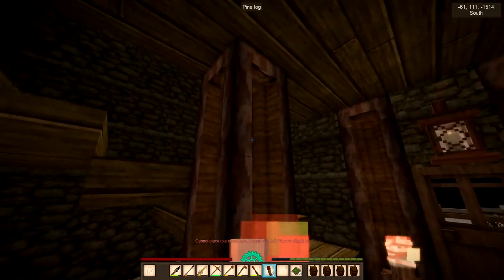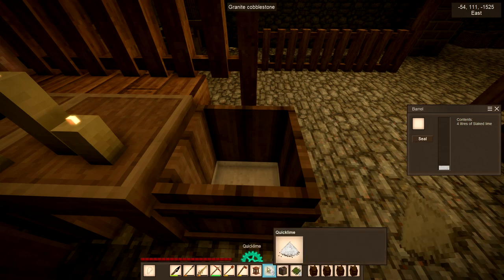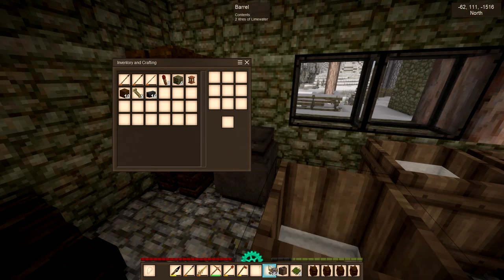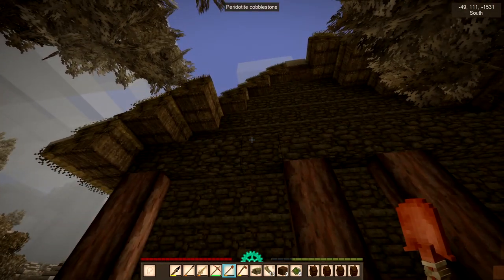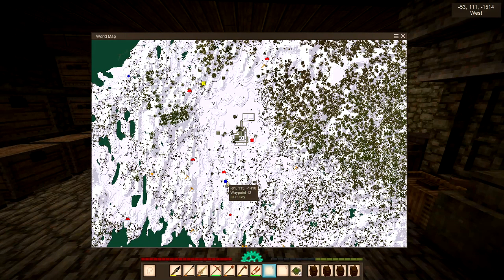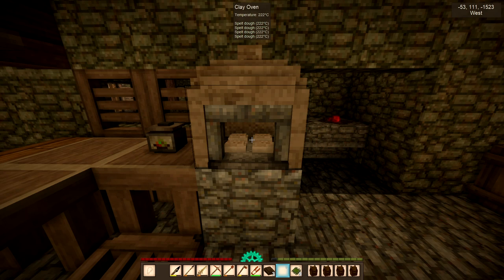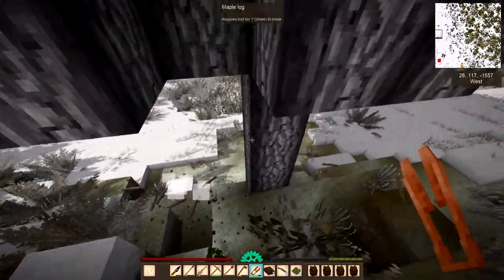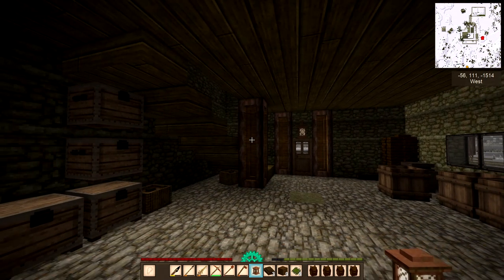Vintage Story EP31 "Mortar and Bricks"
Welcome back. Working on the workshop a bit more. Have some ideas for the pit kiln. Some chisel work and we make mortar.